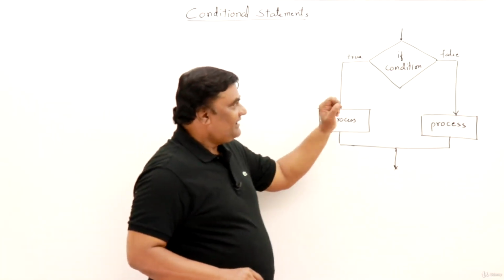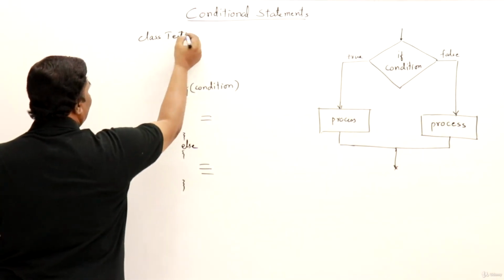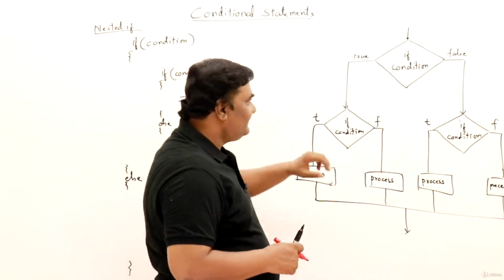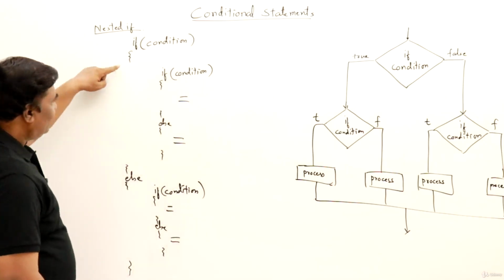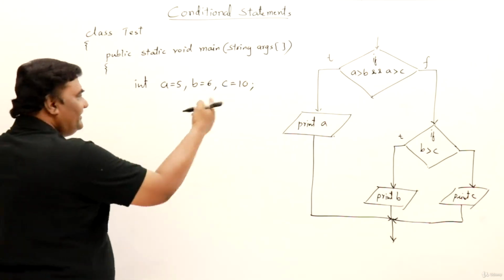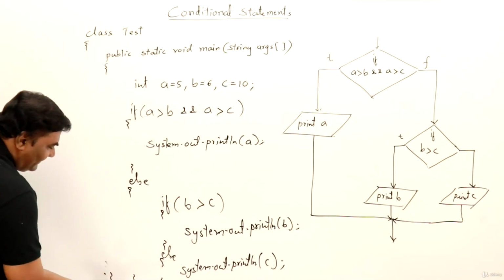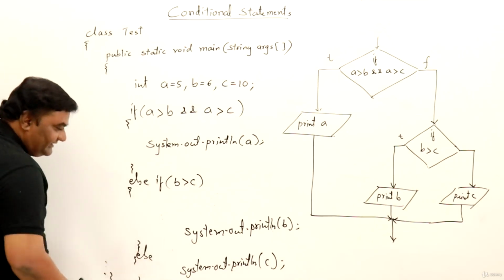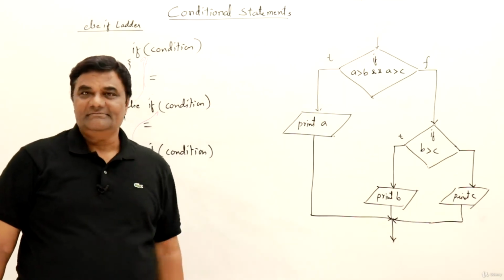602 Conditional Statements